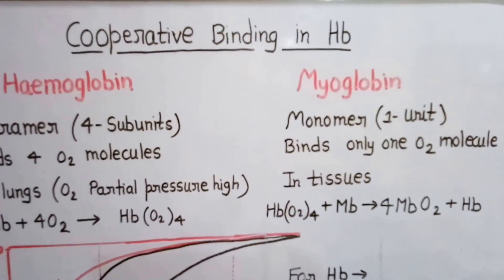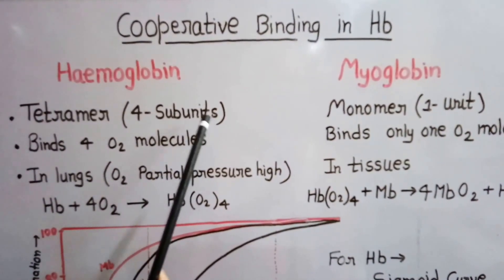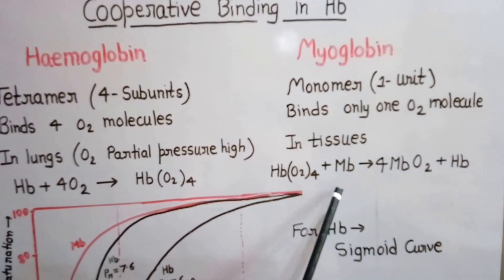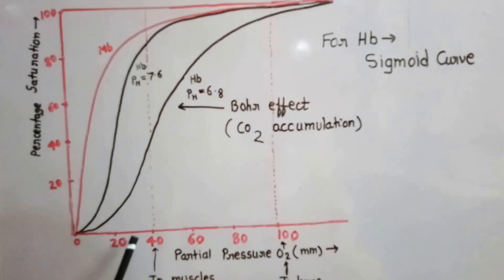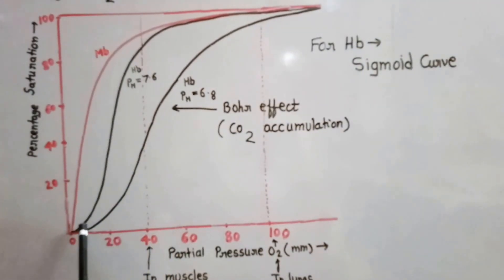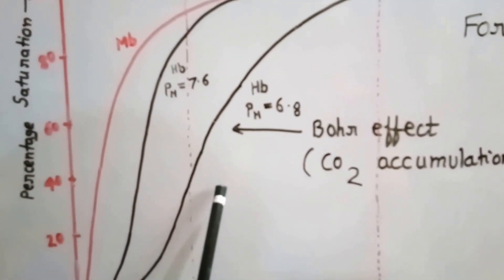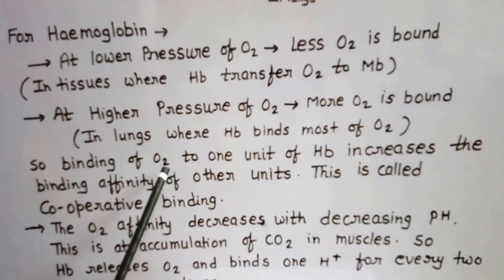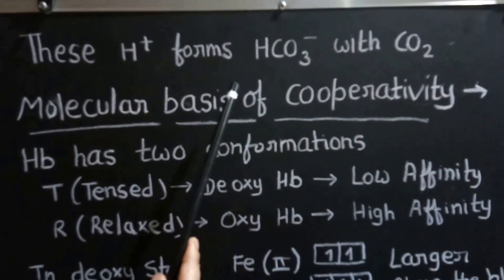Cooperativity in Haemoglobin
Physiology of Haemoglobin and Myoglobin
or
Myoglobin vs Haemoglobin
Oxygen binding curve for haemoglobin